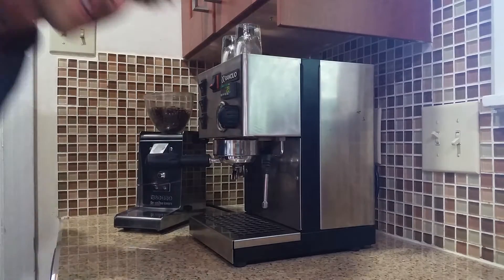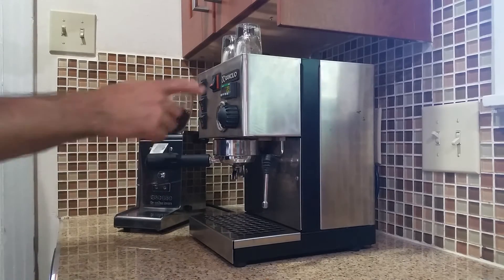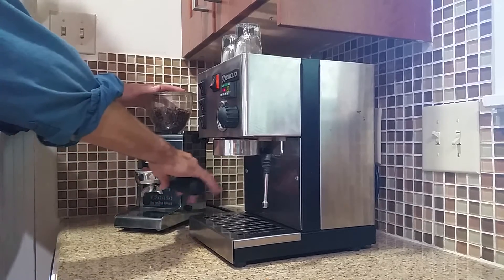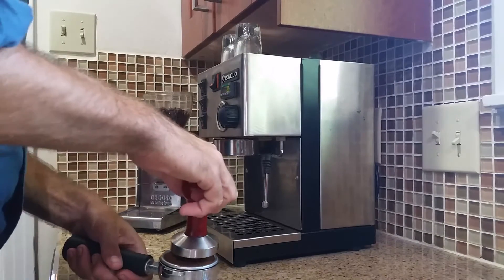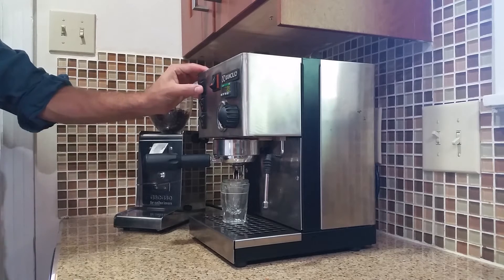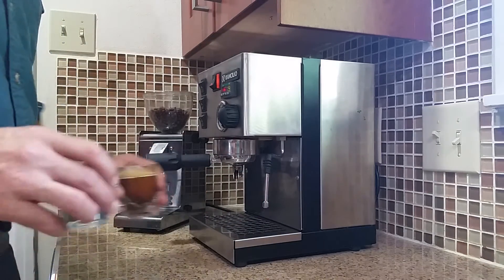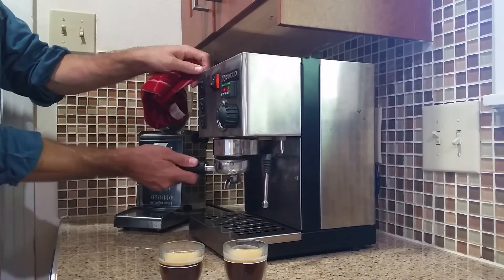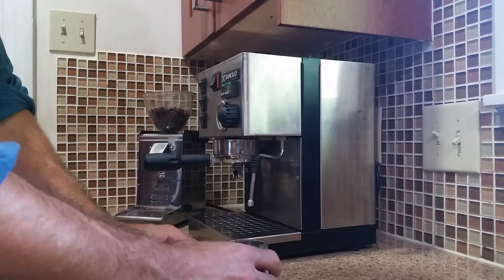Make a double shot of espresso!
Your host,Constant, shows you how to pull a double shot of espresso on the Rancilio machine.